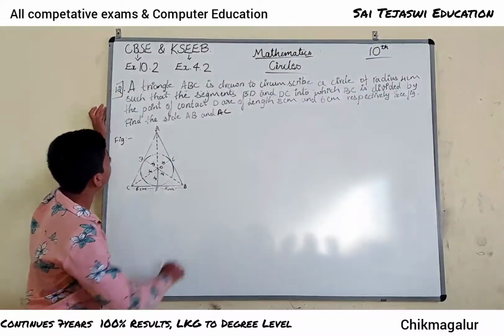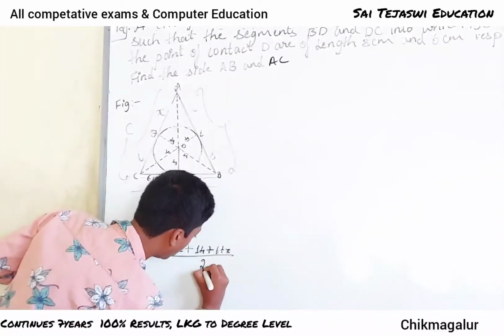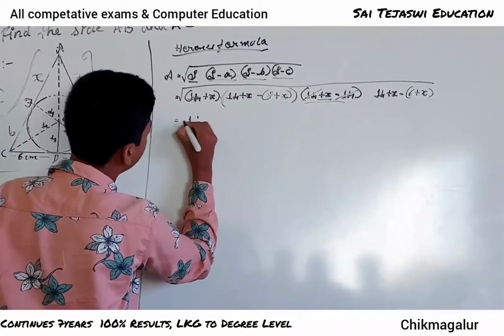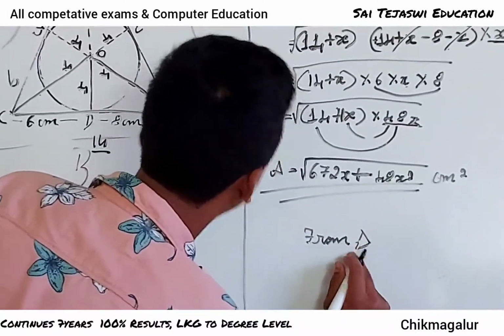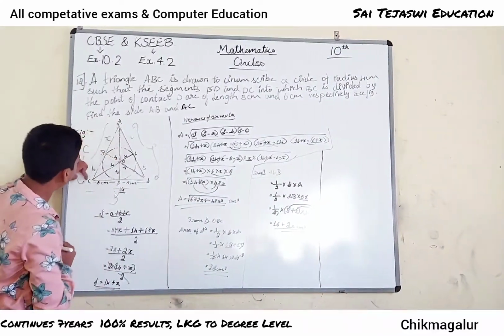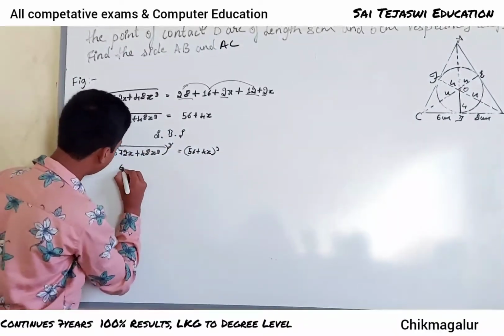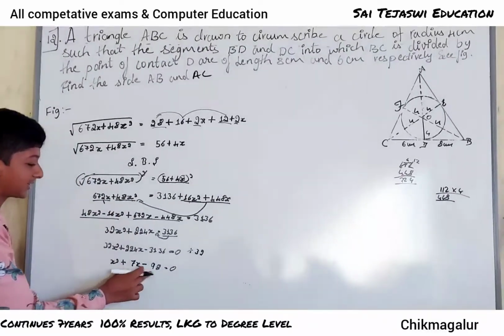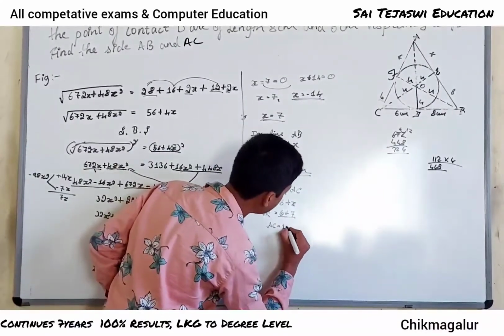CIRCLE Chapter 10, 10.2, 12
A triangle ABC is drawn to circumscribe a circle of radius 4 cm such that the segments BD and DC into which BC is divided by the point of contact D are of lengths 8 cm and 6 cm respectively. Find the sides AB and AC.